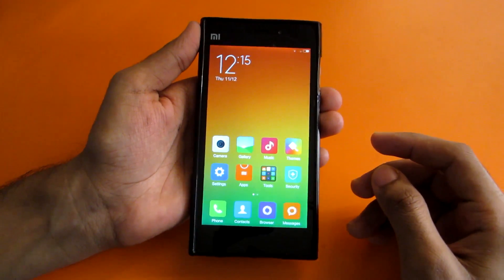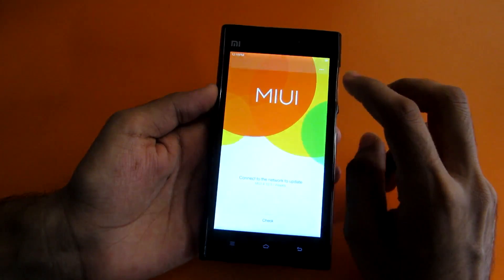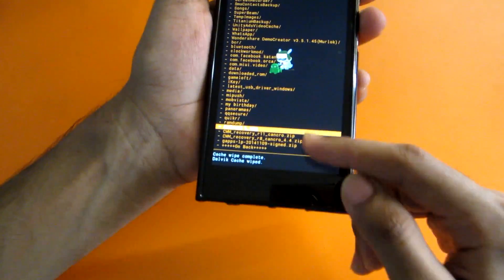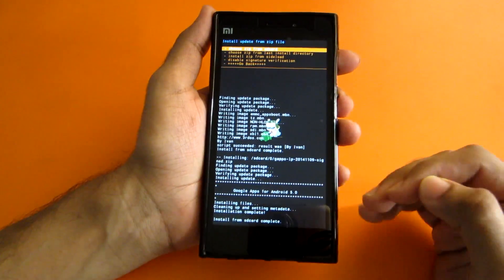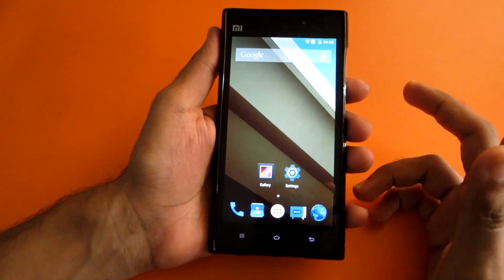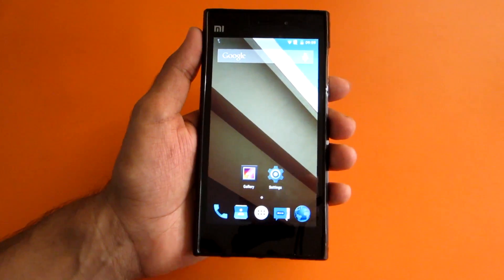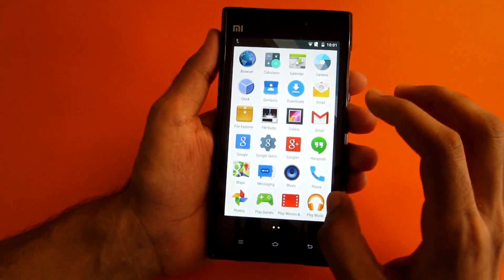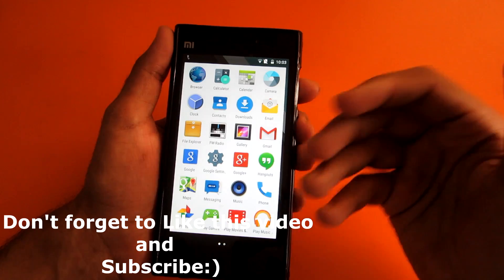Android Lollipop - Xiaomi Mi3 ! (Fix random reboots guide)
Lollipop Rom downlod Links -

[4.12.9]

Gapps :-

CWM recovery -

(Download and use R8 zip only)

If that doesn't work then
1] Extract the recovery.img file from zip.
2] Boot into fastboot mode {volume down + power}
3] Give command " fastboot flash recovery recovery.img "

Fastboot method starts at 2:15

For Rooting ---

1. Flash rom ( MUST )

4. Reboot

5. Flash lollipop gapps

6. Flash SuperSU 2.38 Beta

7. Rooted !

★ Google Plus - Who cares lol